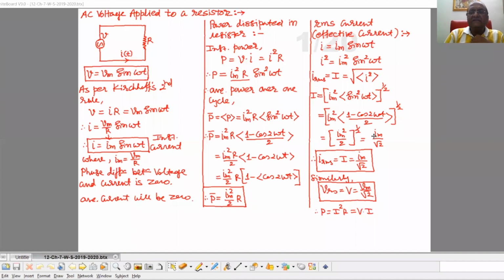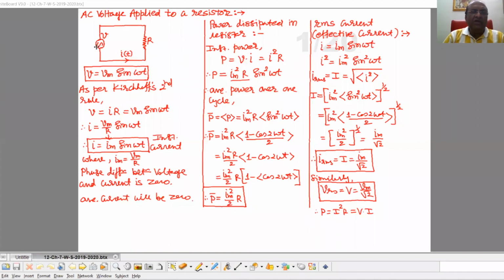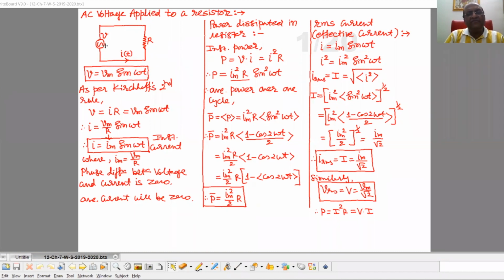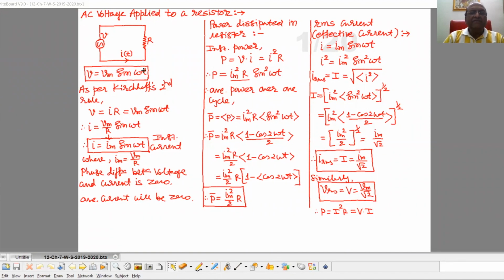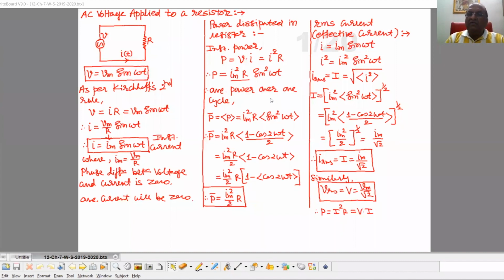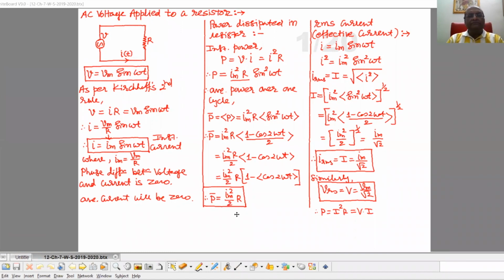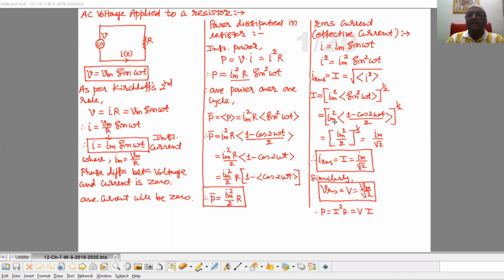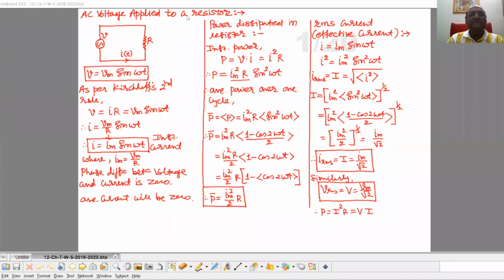AC Voltage Applied to a resistor